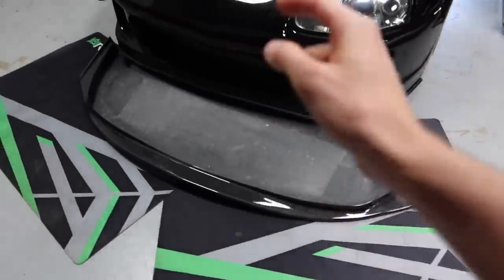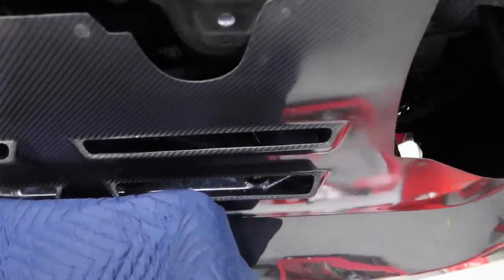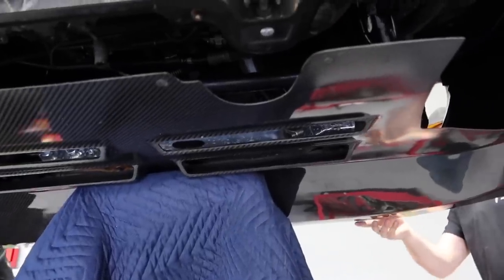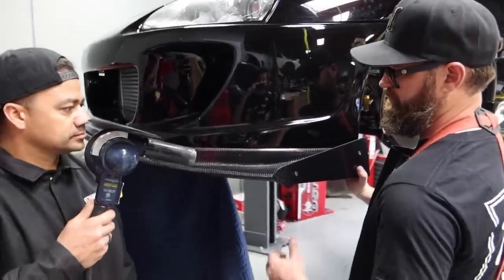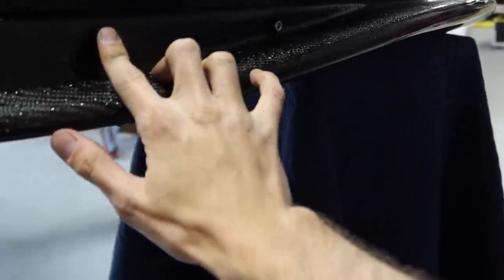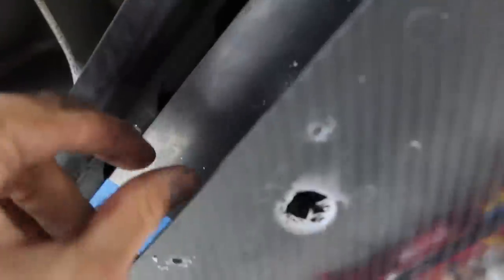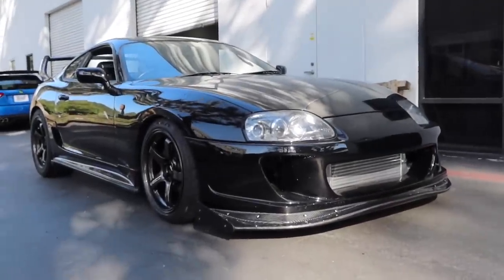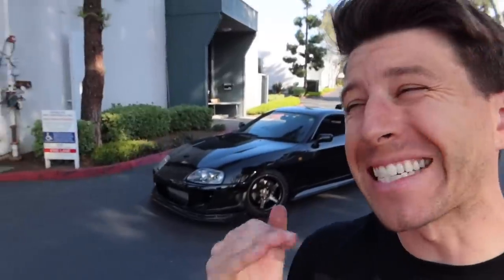SUPRA NEW FRONT END! Carbon Fiber Splitter Install!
Follow @valvoline on Instagram and like their most recent picture and tag me in the comments for your chance to win the Fluids Giveaway!

SEND ME STUFF HERE:
14781 Pomerado Rd. #115
Poway, CA
92064